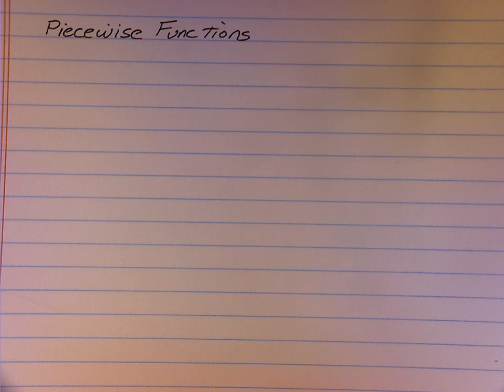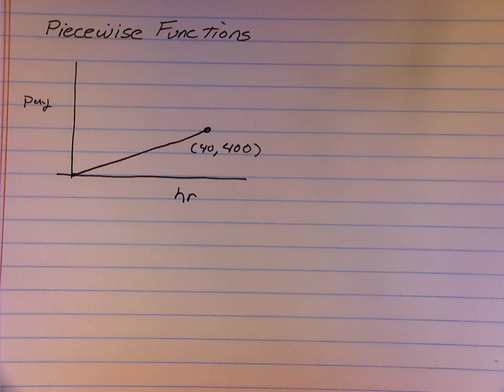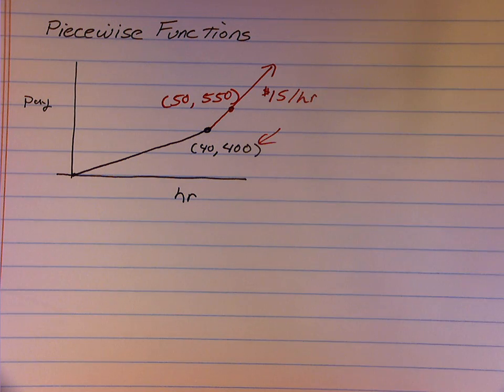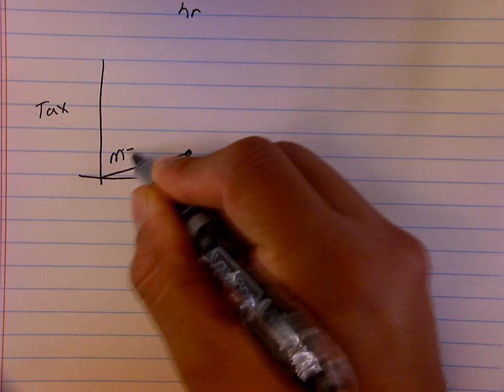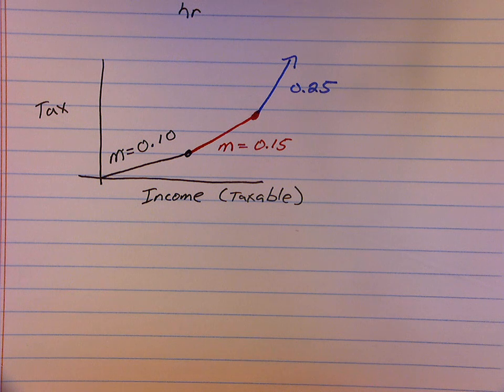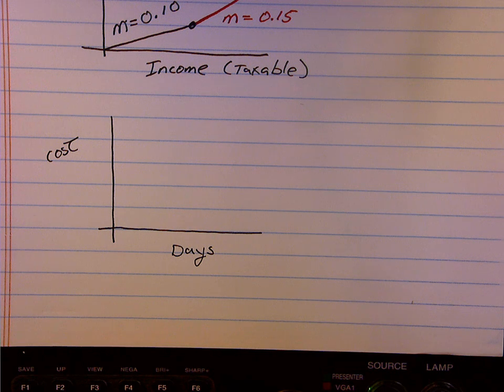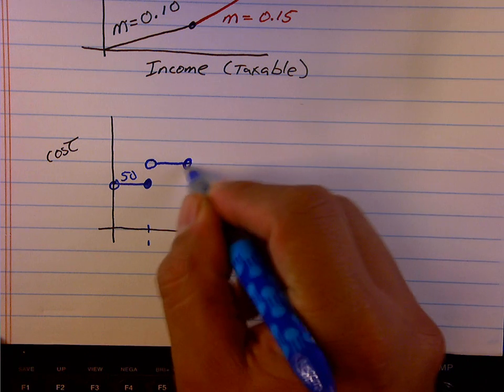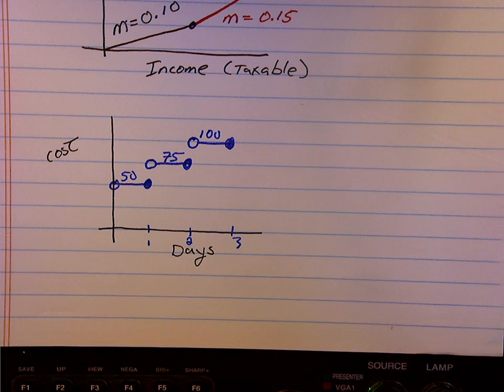Intro to Piecewise Functions